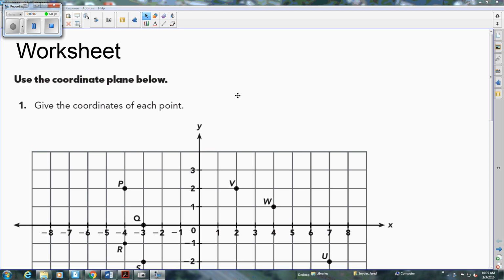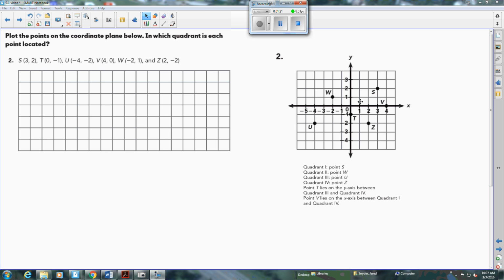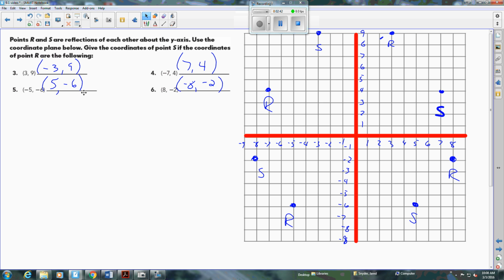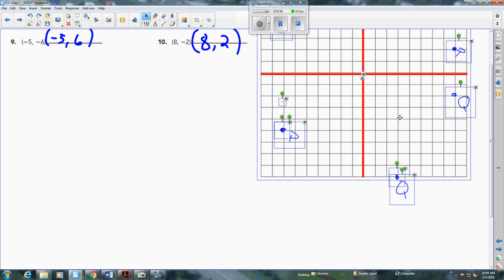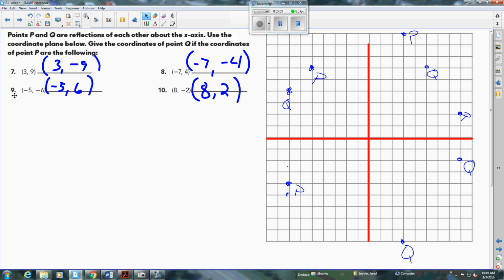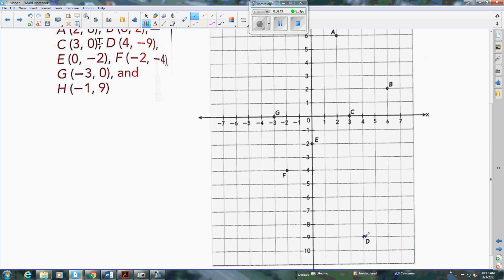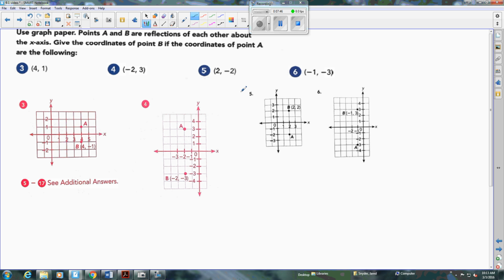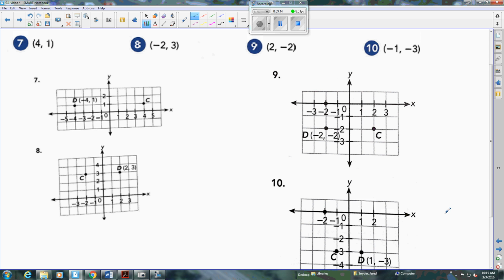9 1 HW Day 1